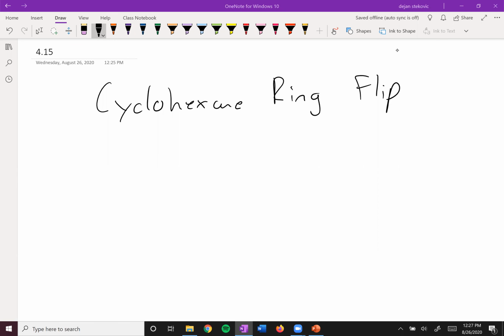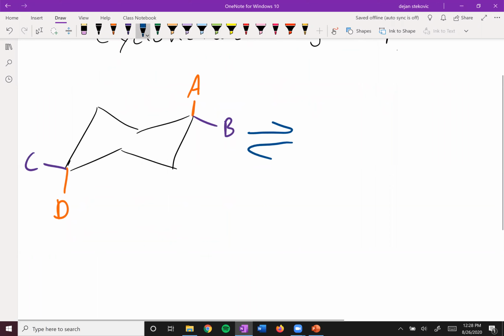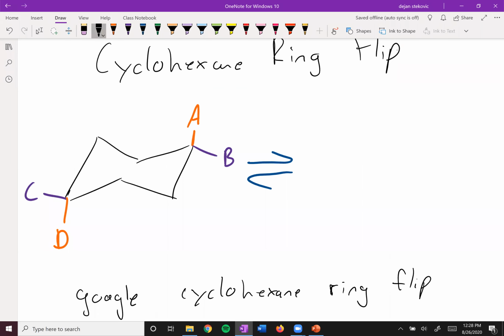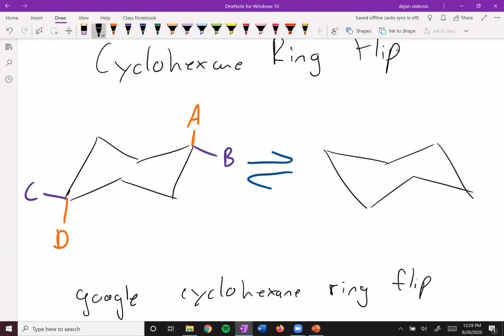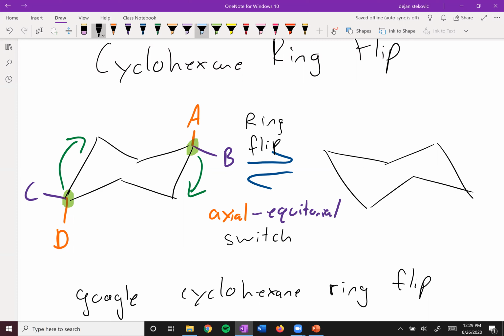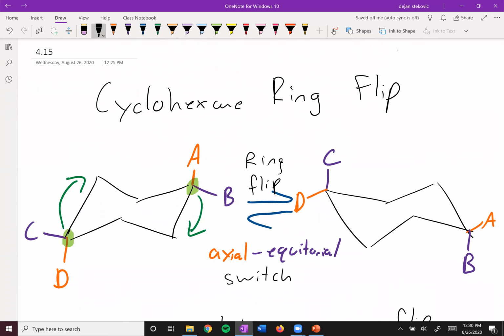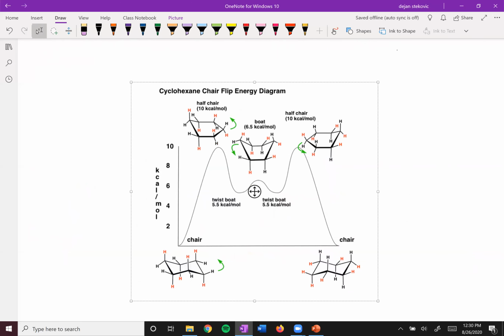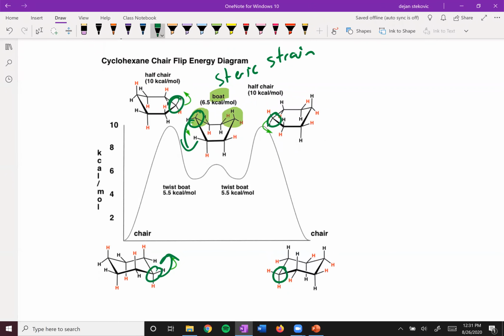CHEM112 2 17 chair flip